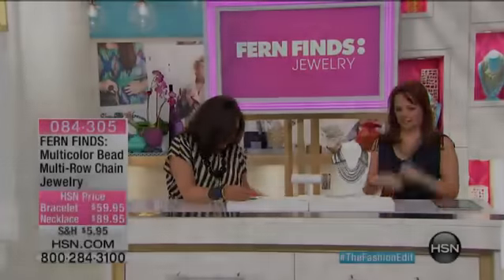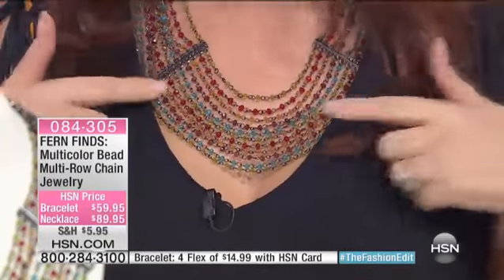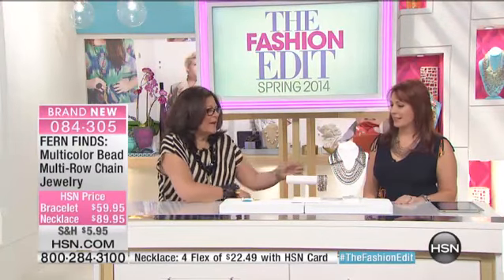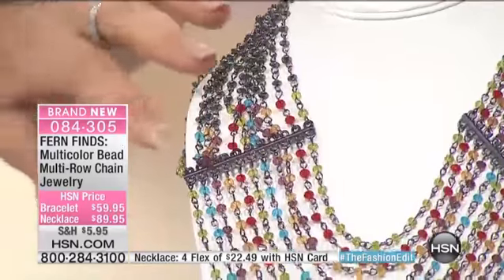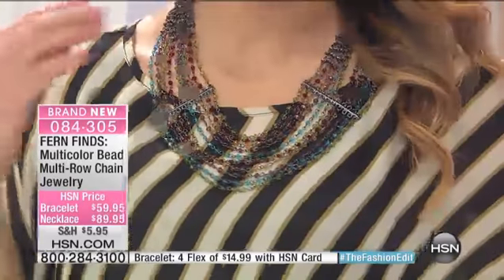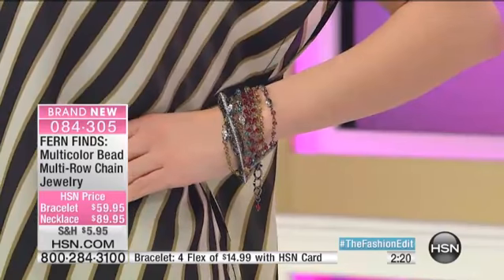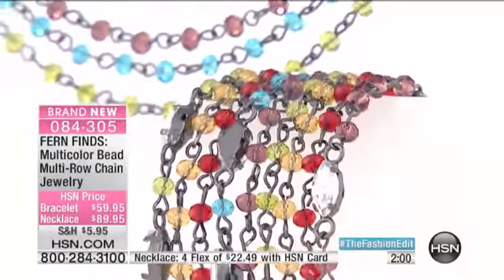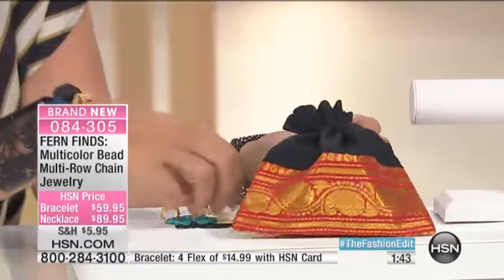FERN FINDS Multicolor Bead 9Row Chain 7" Bracelet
FERN FINDS Multicolor Bead 9Row Chain Bracelet
Have eclectic tastes? Follow this necklace's spice route and discover savory shape, texture and color. It's perfect for tucking into deep necklines...